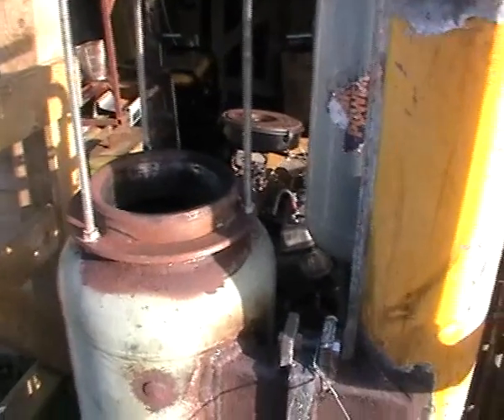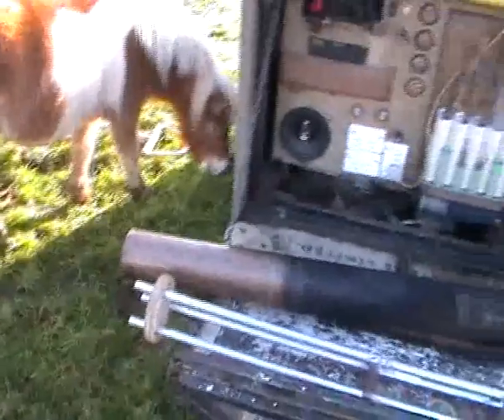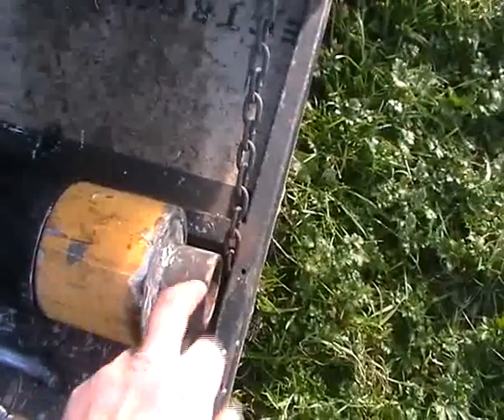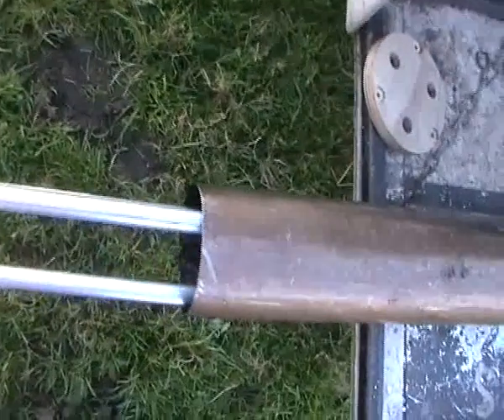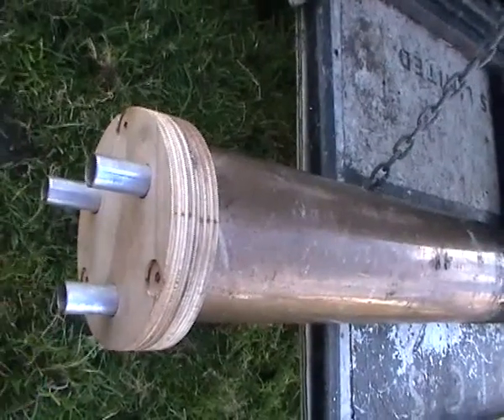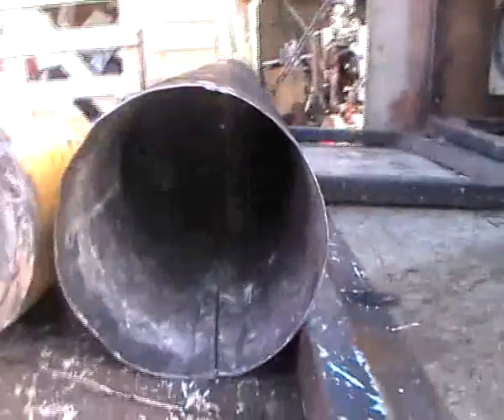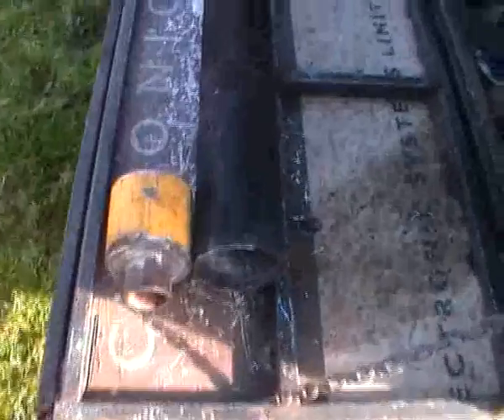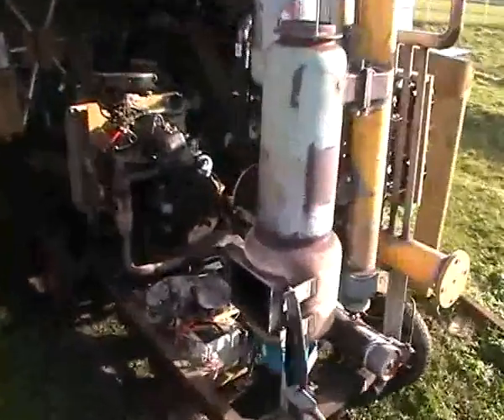Gasifier upgrade from FEMA to Imbert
My FEMA gasifier has allowed me to experience the joys of running a petrol engine on woodgas, but at a price.
After 4 to 5 hours of continuous operation, the engine's inlet valves and manifolds were gummed up with tar.
This called for a rebuild of the upper half of the engine, a process that took 6 hours to complete.
After chatting with a good friend of mine, Terry in Canada, I made up some parts that should allow this FEMA 'engine wrecker' to work more like an Imbert gasifier.
Air feeds the 3 jets via the 3 tubes that run the full height of the burn tube. The inlet tubes pass through a wooden cap that will be sealed onto the top of the burn tube. A removable lid covers the fuel port, thereby making sure that the only source of air for the burner is admitted via the inlet tubes.
This arrangement allows me to move the jets up and down, relative to the restriction, so I should be able to experiment while the gasifier is in operation.
If all goes well, I will be able to run my 1300CC engine for longer periods before observing any buildup of tar.

As a beginner in the Woodgas stakes, I am unsure of many of the things that I am doing, so I will be very happy to receive any comments and ideas from fellow YouTubular Woodgassers  :) .

Update 30/08/12:
This is working like a charm  :).
I have had 20 hours of engine run time so far. In that time, there has been no sign of tar buildup in any part of the system.
Also, I have noticed that the rate of fuel consumption is less than it was before, as the fuel gas is appreciably more energetic now.
Due to the improved quality of the gas, I am able to reliably start the engine from cold, on the very first attempt  :) .
This simple modification has produced an amazing level of improvement, and I am delighted with the results  :) .

I plan to make a 'walk around' video fairly soon, as the gasifier has undergone numerous changes since this video was made.